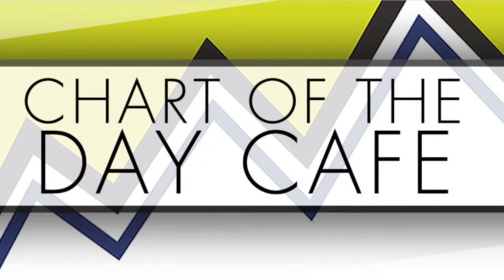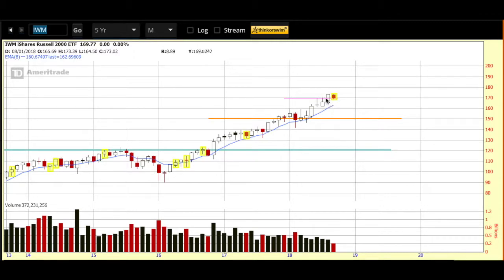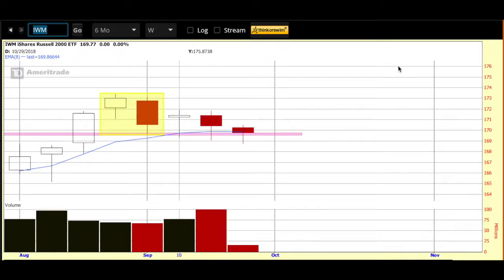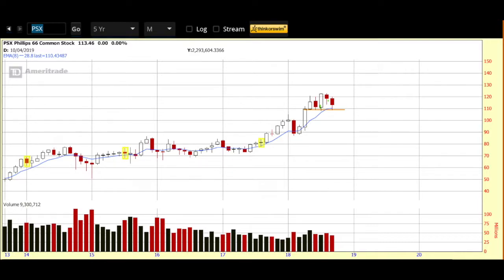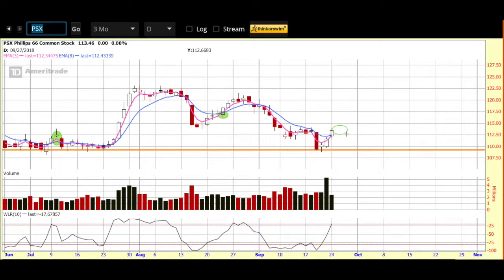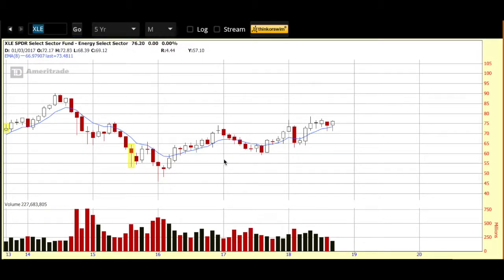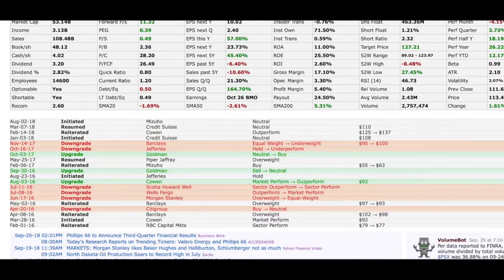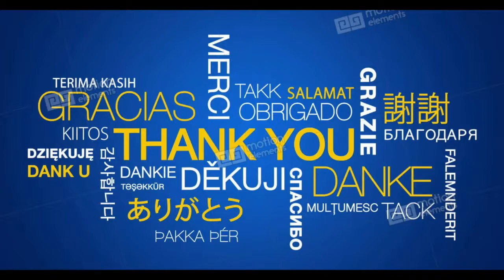Russel Index ("IWM") needs to hold support here & reviewing ("PSX")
Looks like we will get a green start to the day and the Russell Index will try and bounce off of our area of short term support (pink line).  Should support hold and the overall markets resume the uptrend then Phillips 66 ("PSX") might be worth keeping an eye on here.